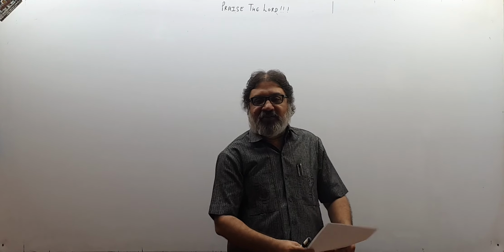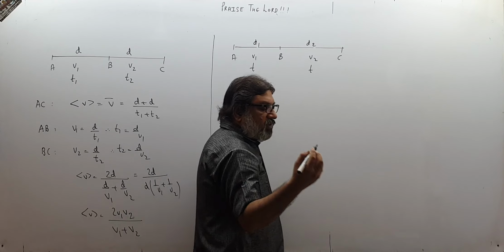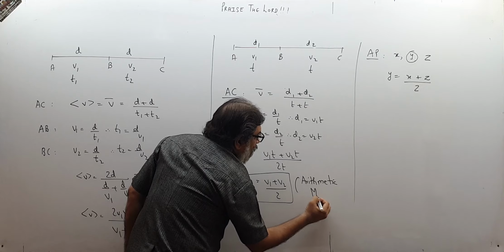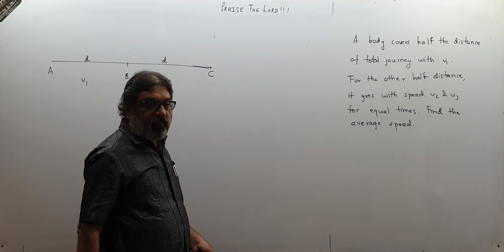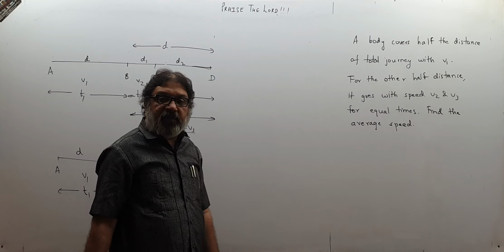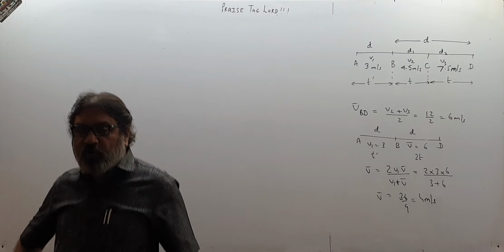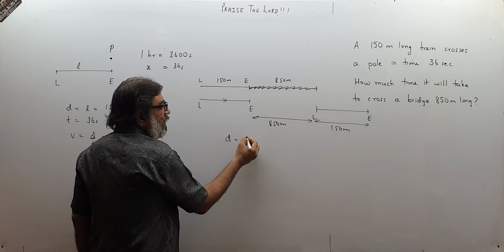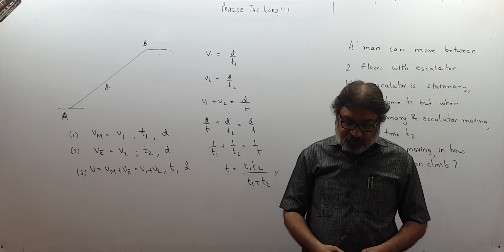VID 12 XI P CH 3 UNIFORM SPEED SUMS